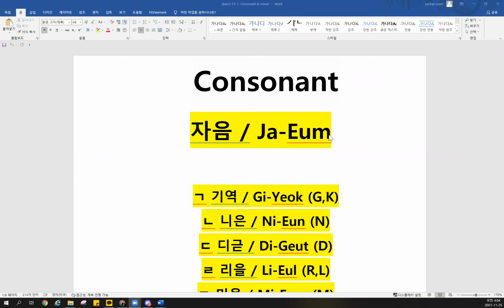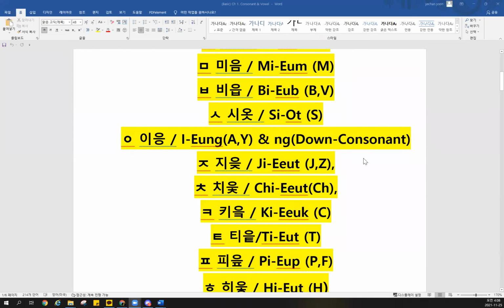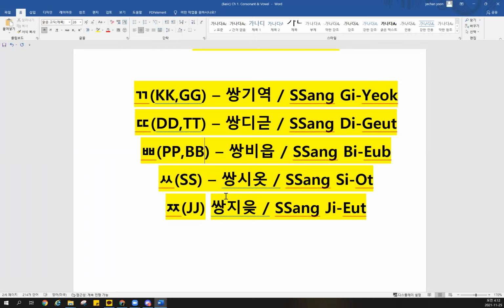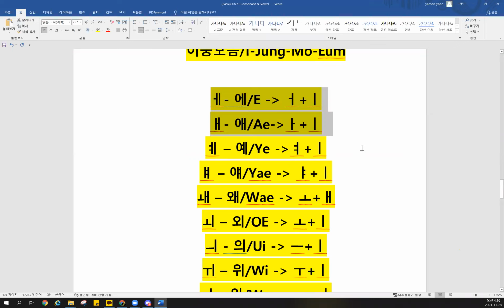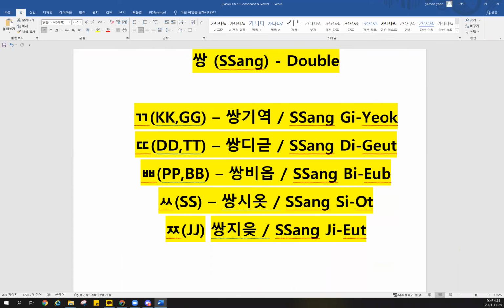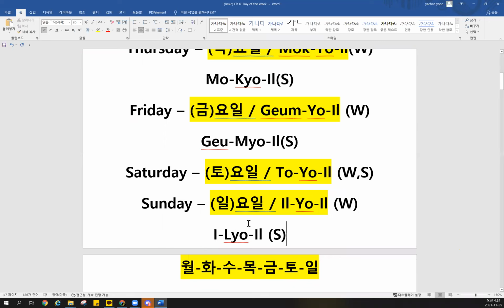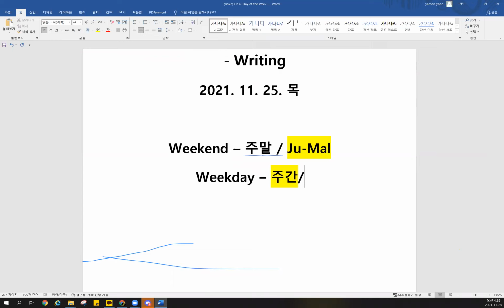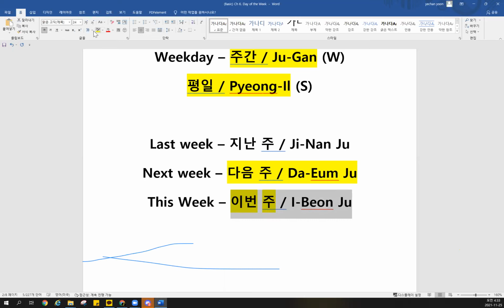[Europe & Africa] {Practical Class} {Basic} Consonant & Vowl, Day of the week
** Practical Class for Europe & Africa
Wednesday - 8 pm (U.K Time)